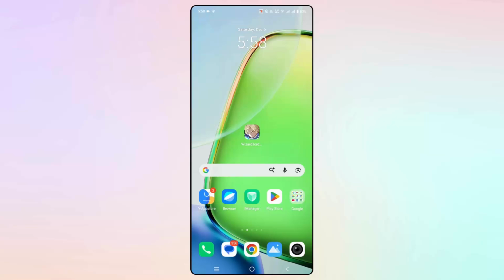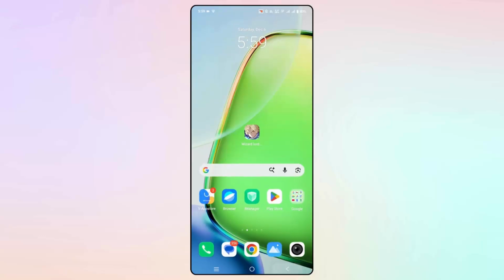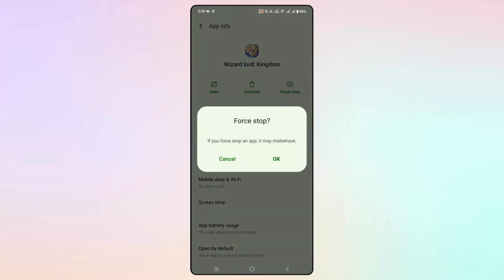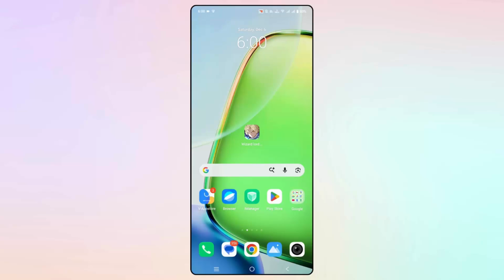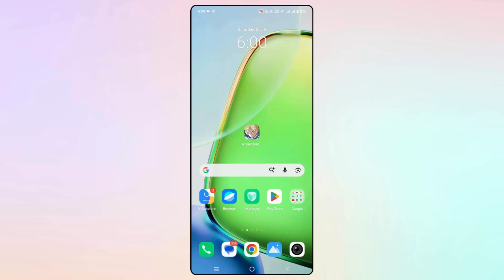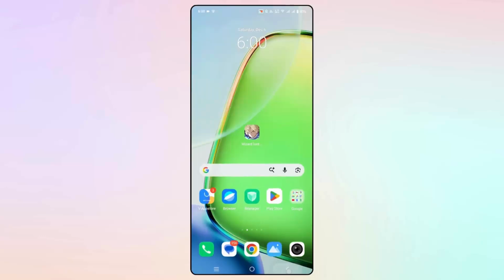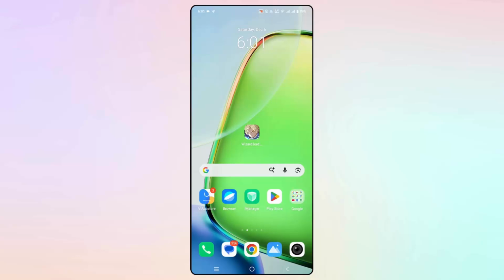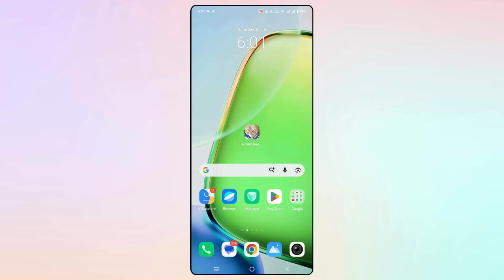Fix Wizard Lord: Kingdom Not Loading/Crashing/Lagging/Not Working/Black Screen/Stopping on Android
In this video tutorial, you will learn to Fix Wizard Lord: Kingdom Not Loading/Crashing/Lagging/Not Working/Black Screen/Stopping on Android.
fix Wizard Lord: Kingdom not loading on Android phone,
fix Wizard Lord: Kingdom not launching on Android,
solve Wizard Lord: Kingdom crashing on mobile,
fix Wizard Lord: Kingdom not working on Android devices,
fix Wizard Lord: Kingdom keep stopping on Android,
fix Wizard Lord: Kingdom lagging on android mobile,
Wizard Lord: Kingdom black screen on Android fix,

🌐Social Media-